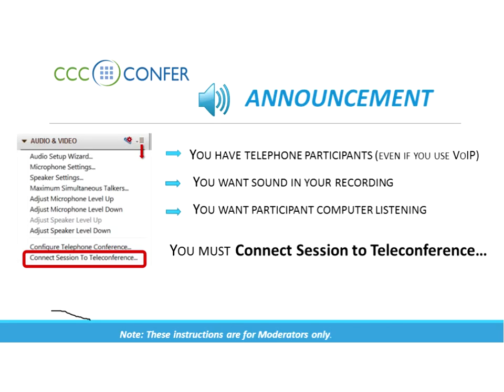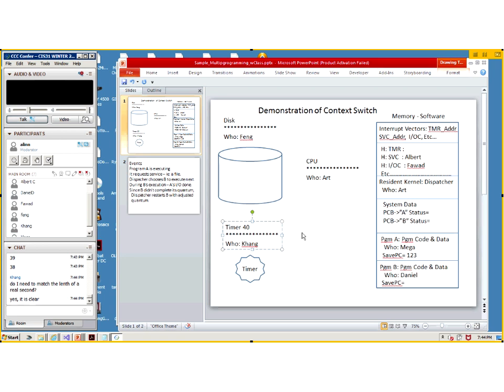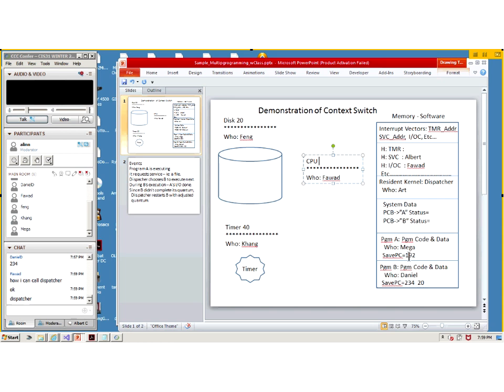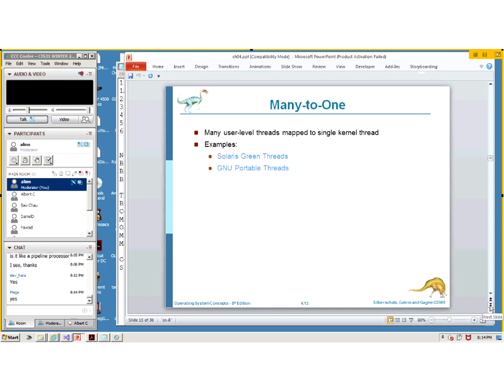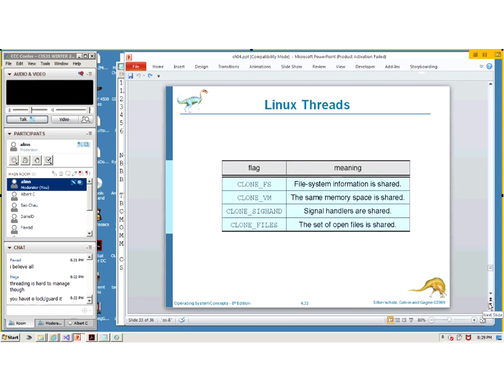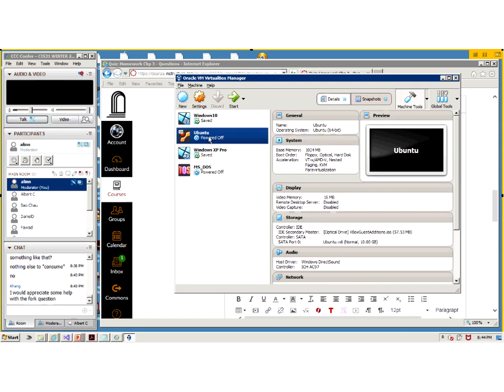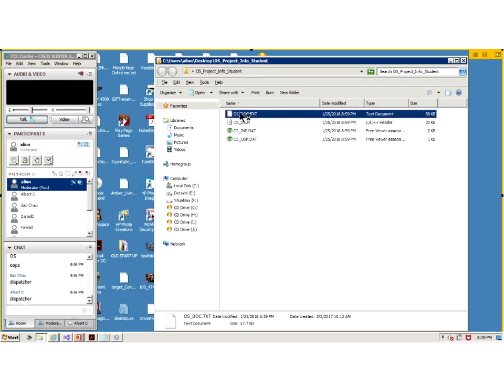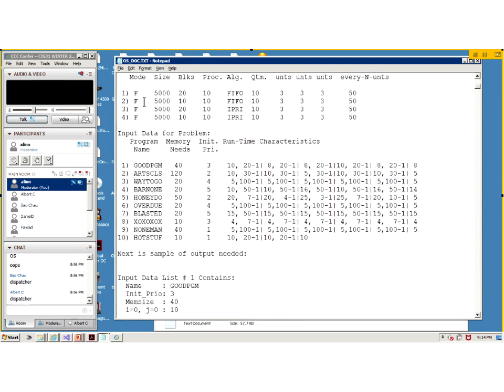CIS31 Winter 2018 1/25/2018 by Linn Art